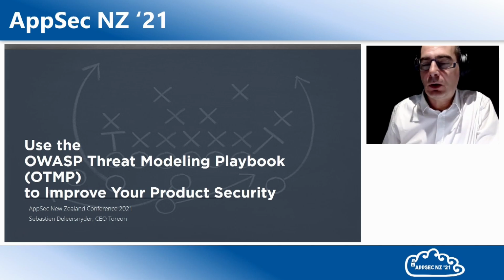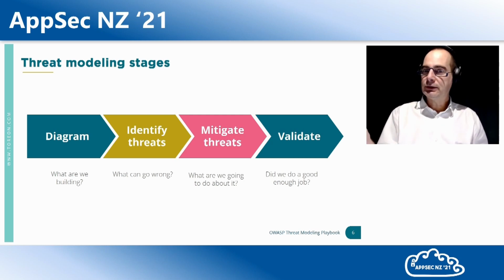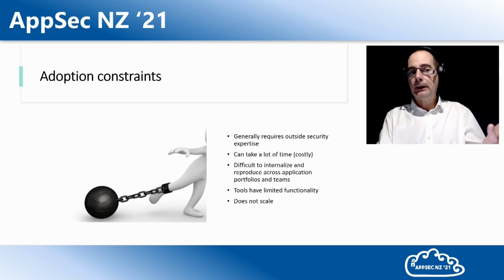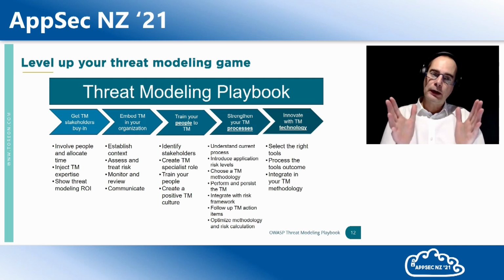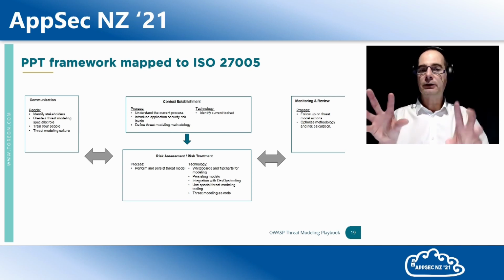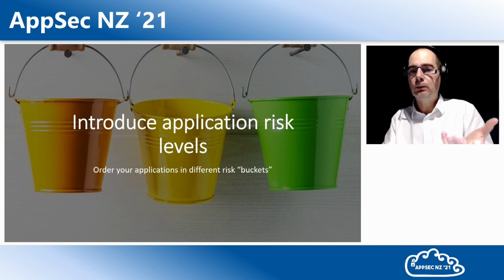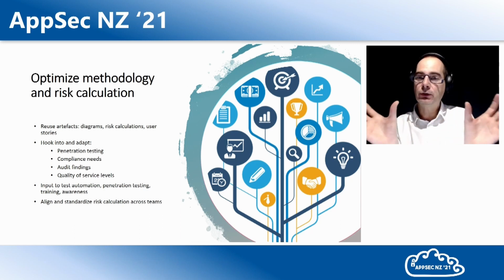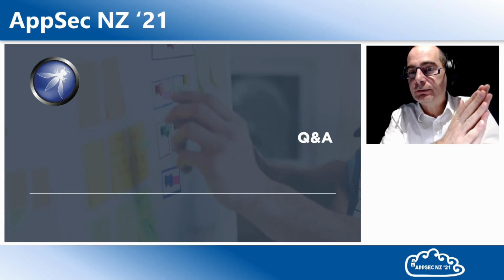AppSec NZ '21 - Use the OWASP Threat Modeling Playbook to Improve... - Seba Deleersnyder, Toreon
We pulled together our threat modelling vision and strategy with OWASP best practices (like OWASP SAMM and the AppSec Champion Playbook) to create a 'Threat Modeling Playbook.' It shows you how to turn threat modelling into an established, reliable practice in your development teams.